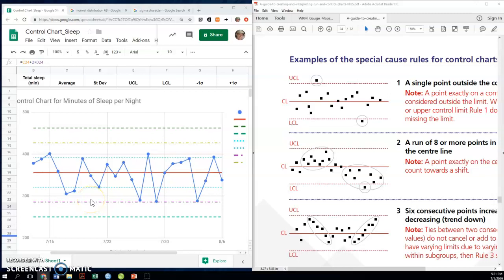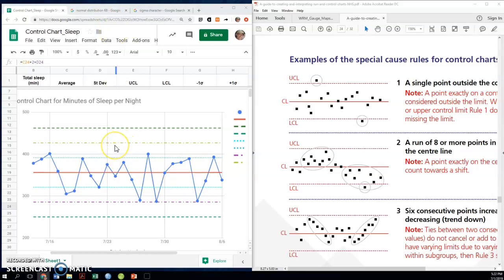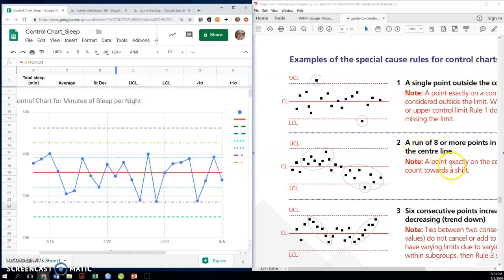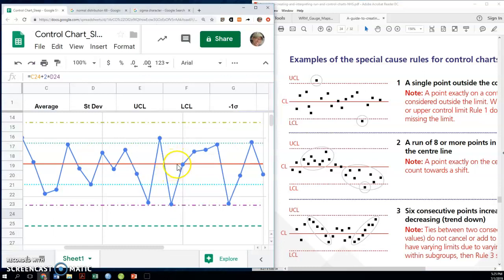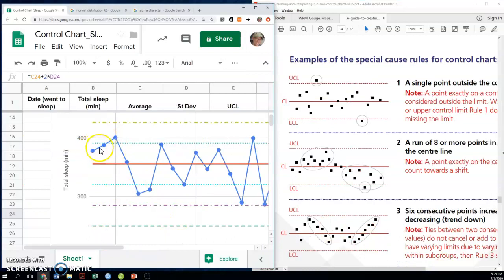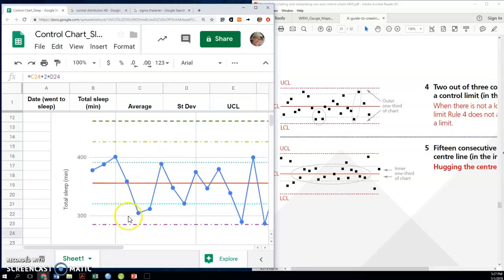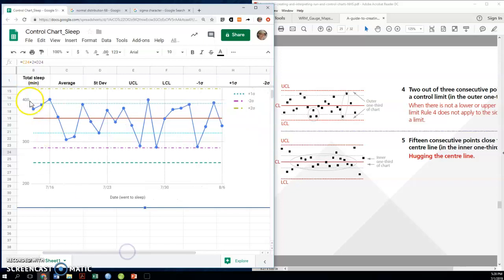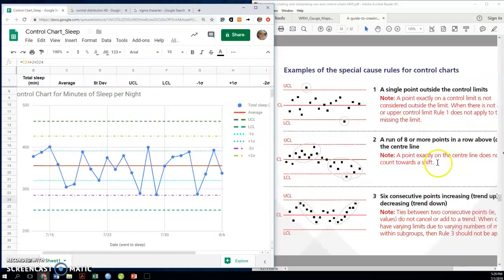Special Cause Rules